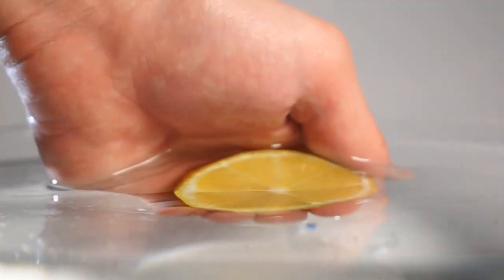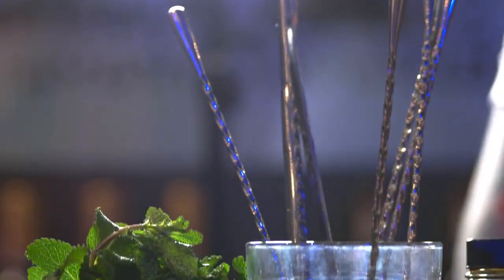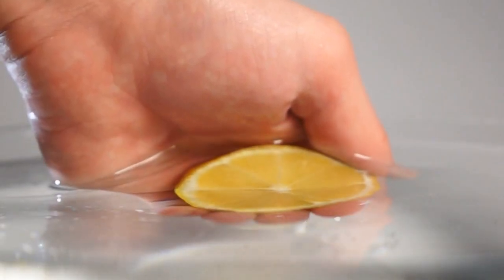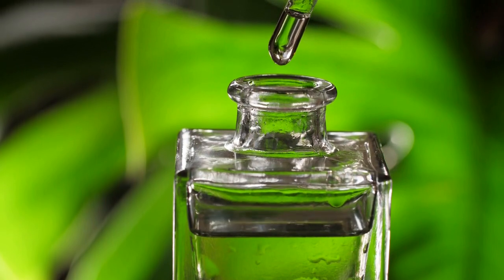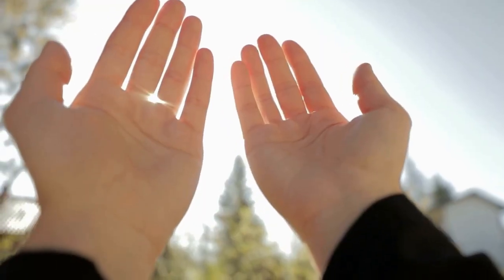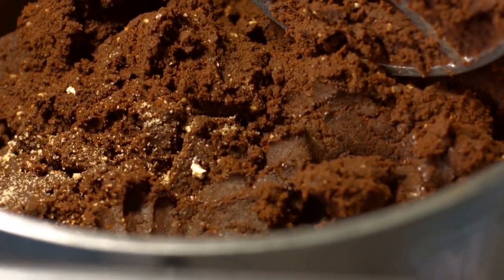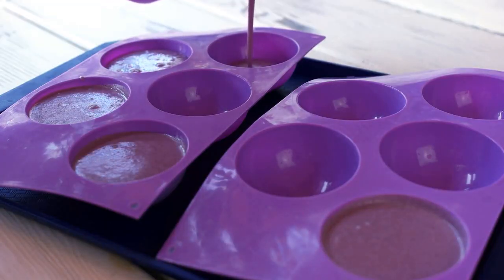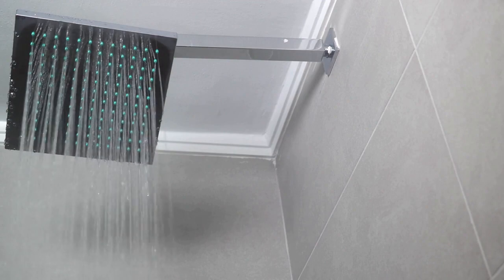DIY Aromatherapy Shower Steamers With Essential Oils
Make your shower time even more relaxing with this DIY recipe for homemade aromatherapy shower steamers! Learn how to make these delightful fragrant steamers in a few simple steps, and add a touch of luxury to your shower. Plus, find out what essential oils to pick for different moods and how to store the steamers properly. Enjoy a spa-like experience from the comfort of your home today!

So, let’s get started with the supplies you’ll need:

Baking soda
Cornstarch
Citric acid
Essential oils of your choice
Silicone molds
First, in a mixing bowl, combine 1 cup of baking soda and 1/2 cup of cornstarch. Mix well.

Next, add 1/4 cup of citric acid to the mixture and mix again.

Now, it’s time to add the essential oils of your choice. I recommend using about 15-20 drops of essential oil per steamer. You can use one oil or create a blend that fits your mood and preferences.

Once you’ve added the essential oils, use your hands to mix everything together until the mixture is wet and clumpy.

Then, press the mixture into your silicone molds, making sure to pack it in tight.

Let the steamers dry in the molds for 24 hours. Once they’re fully dried, pop them out of the molds and they’re ready to use.

To use, simply place one steamer in the corner of your shower where it will come into contact with water, and let the steam and essential oils do the rest.

And there you have it, your own homemade shower steamers. They make a great gift for friends and family, or simply a treat for yourself.

I hope you enjoyed this tutorial and that you’ll give these shower steamers a try.